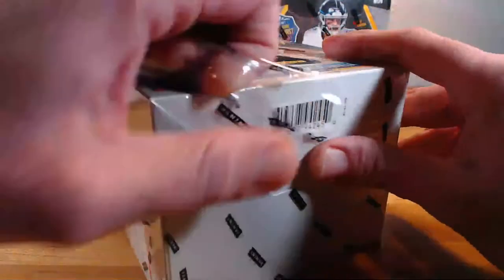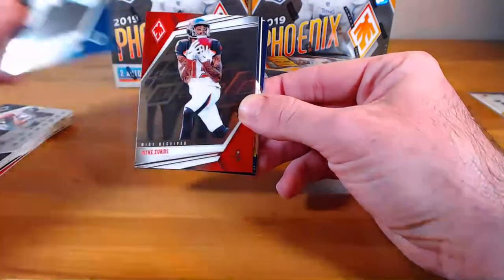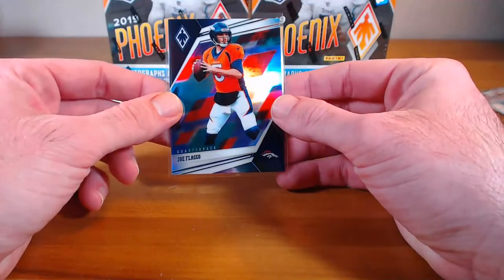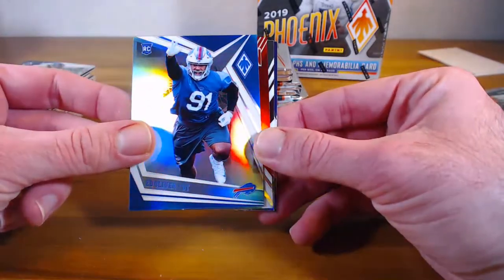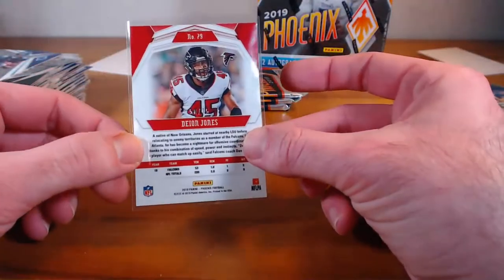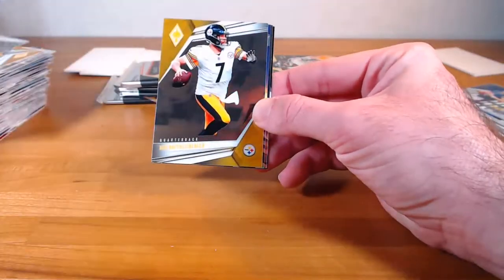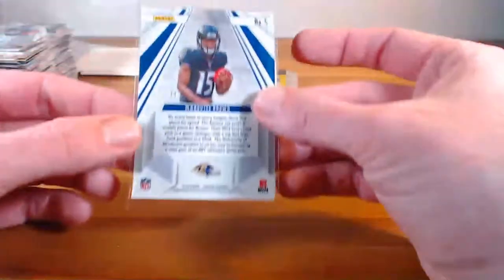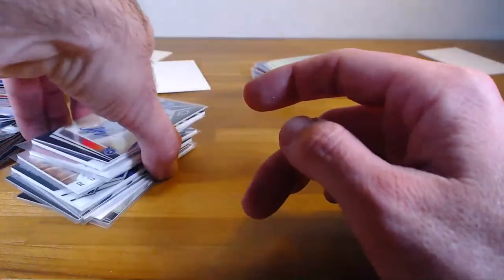2019 Phoenix NFL 3-Box PYT Break - 10/20/19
2019 Phoenix NFL 3-Box PYT Break - 10/20/19